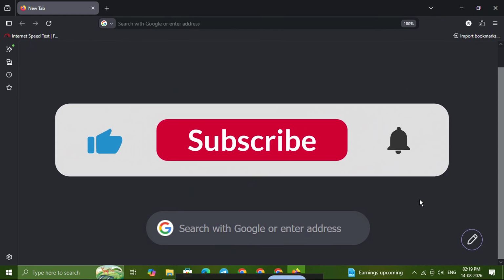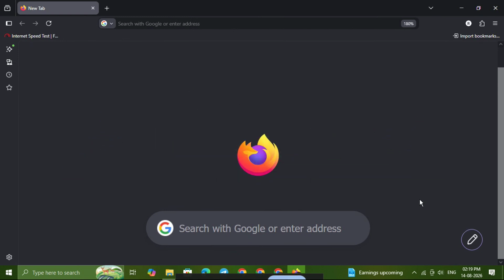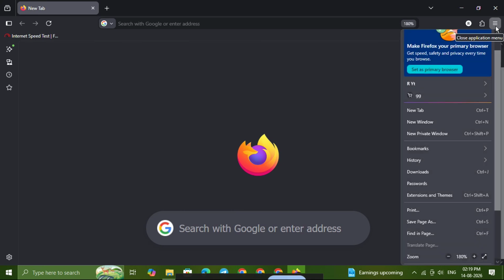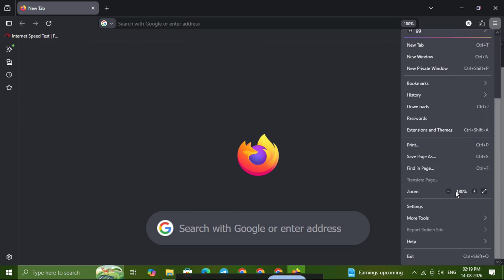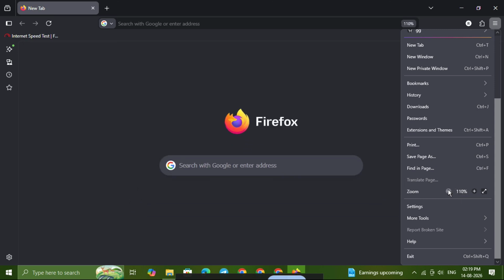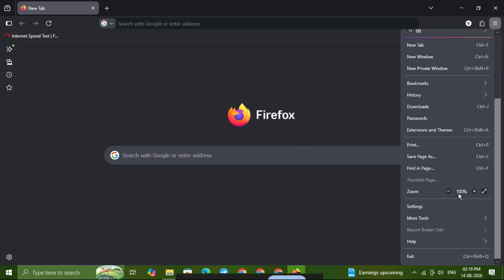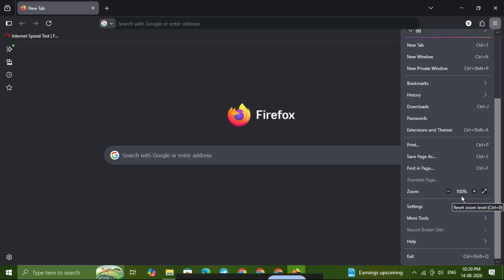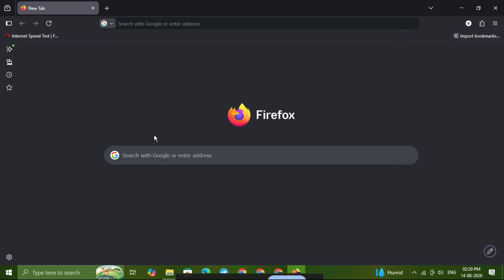Fix Everything Is Zoomed In Firefox (Easy Guide)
Learn how to fix everything looking zoomed in in Firefox by resetting the browser zoom level back to 100%. This quick tutorial shows you exactly where to find the zoom controls and how to restore normal page size fast.

🕚Timestamps:
0:00 Intro
0:18 Open Firefox Menu
0:34 Find Zoom Controls
0:50 Set Zoom To 100%
1:09 Outro

✍️What You'll Learn In This Video:
• How To Reset Firefox Zoom Back To 100%
• How To Find The Firefox Zoom Controls
• How To Fix A Browser That Looks Too Large
• How To Use The Minus Button To Zoom Out In Firefox
• How To Restore Normal Page Size In Firefox Quickly

💡Pro Tips:
• If only one website looks zoomed in, the issue may be specific to that site.
• You can use the same zoom controls anytime pages appear too large.
• Refresh the page after resetting zoom if the display still looks off.
• Keep an eye on the zoom percentage to confirm it returns to 100%.